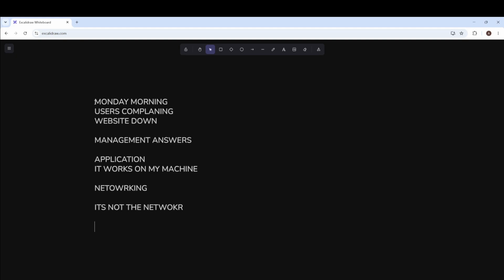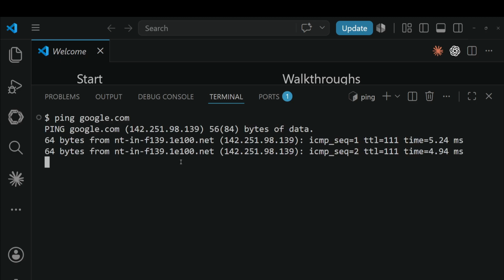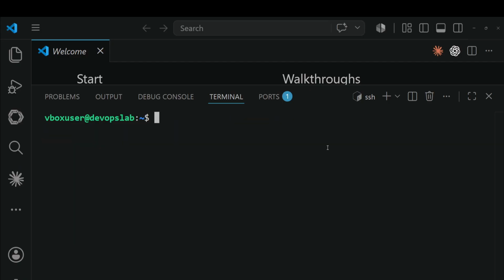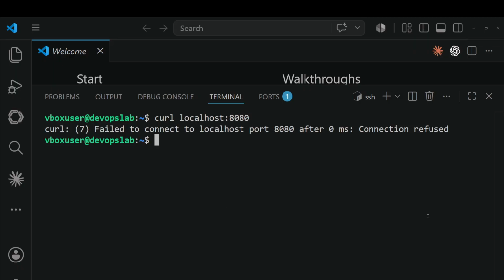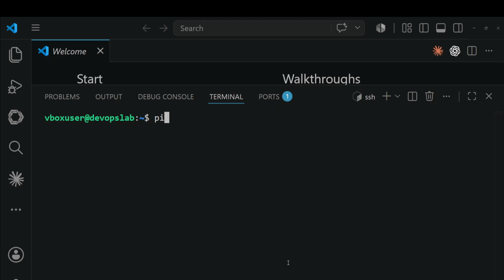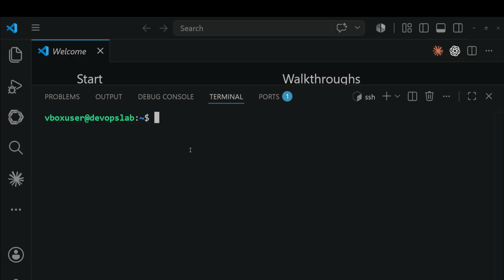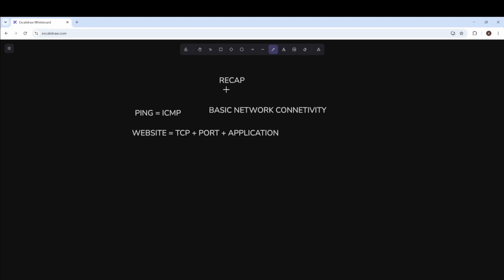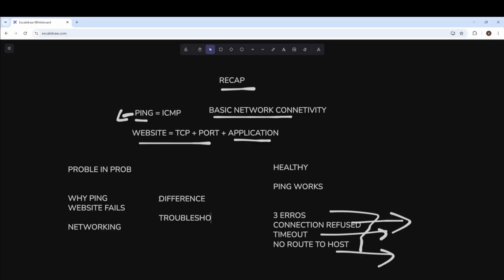Ping Works. Website Doesn't. Why? | Networking for DevOps Engineers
Have you ever seen a situation where ping works perfectly but the website is completely down?

This is one of the most common networking and troubleshooting mistakes made by DevOps Engineers, SREs, Cloud Engineers, and System Administrators.

In this hands-on Networking for DevOps Engineers episode, we reproduce a real production scenario where:

✅ Ping succeeds
✅ The server is reachable
✅ The network appears healthy
❌ The website is unavailable

You'll learn:

• What ping actually tests
• ICMP vs TCP
• Why applications can fail while ping works
• How ports and services work
• How to use ss to inspect listening ports
• How to use netcat (nc) for troubleshooting
• Real-world production troubleshooting techniques
• A practical framework for debugging network issues

Commands demonstrated:

ping

docker run

docker stop

curl

ss -tulpn

nc -vz

By the end of this video, you'll understand why "Ping Works, Website Doesn't" is completely possible and how experienced DevOps Engineers troubleshoot this type of issue in production.

🚨 Hands-On Challenges

These are practical troubleshooting exercises designed to help you build real production debugging skills.

If this video helped you, comment NETWORKING below and let me know which networking topic you'd like to see next.